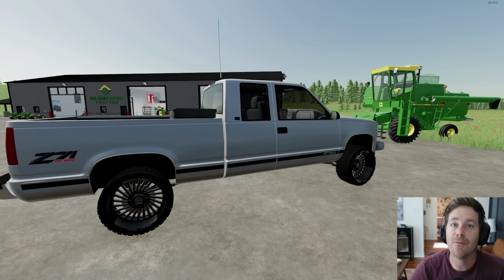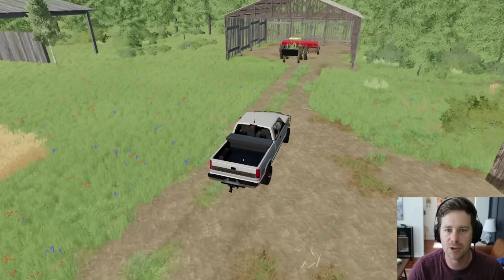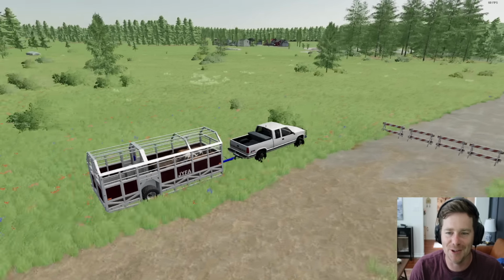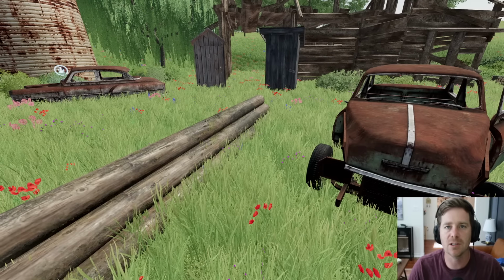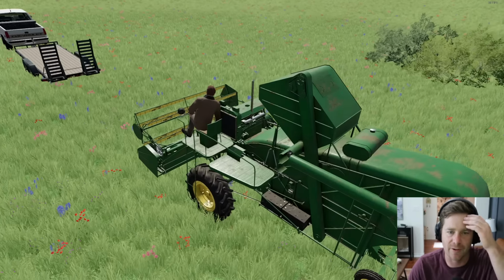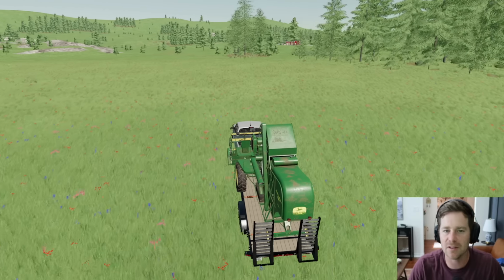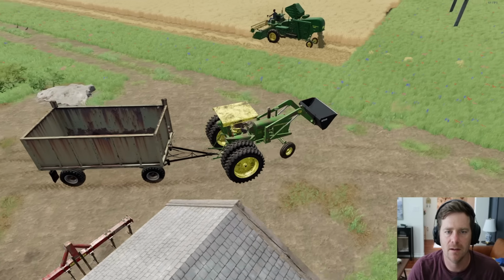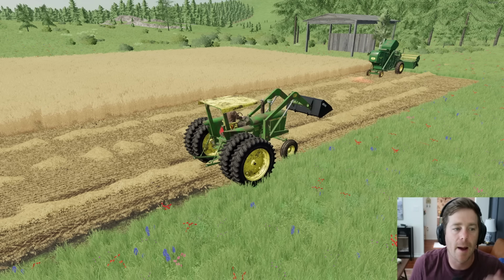Finding Old Harvester in abandoned barns | Back in my day | Farming Simulator 22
Its time to harvest on the farm so we look for a combine! We find a old combine and racecar at an abandoned farm! We harvest our crop and use our John Deere tractor to load the seed.